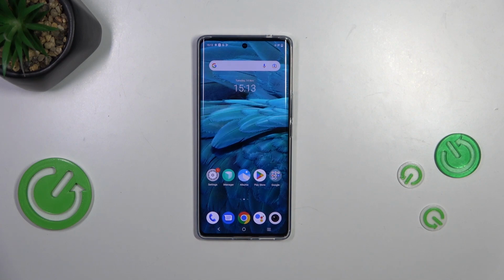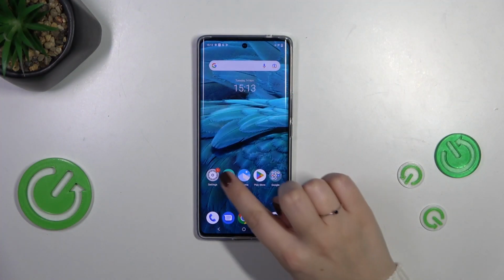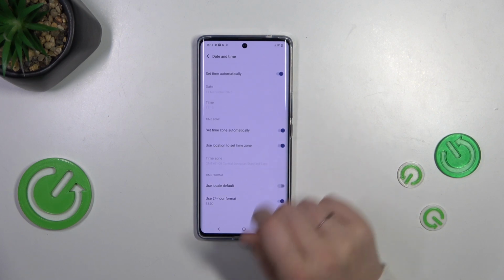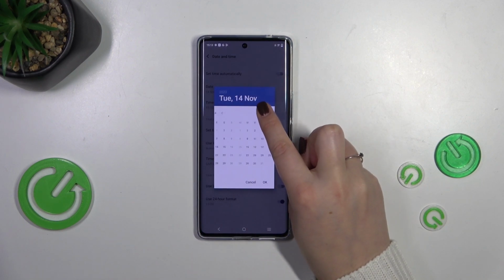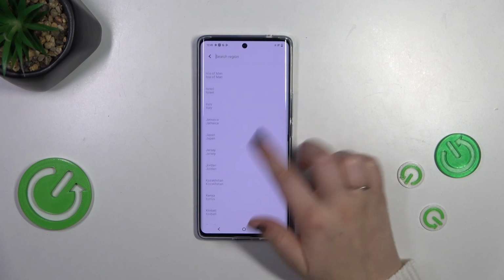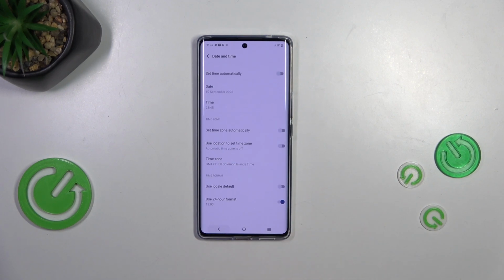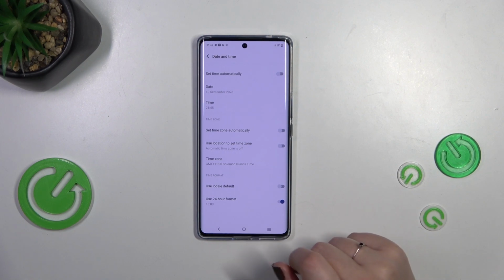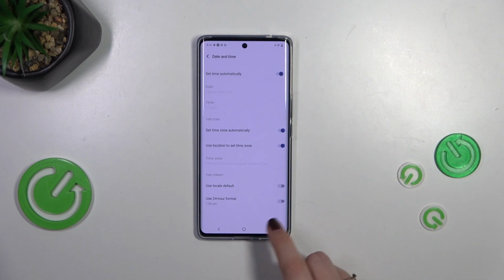How to Change Time and Date on VIVO V29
Take control of your VIVO V29's date and time settings with this quick tutorial. Learn the easy steps to modify and customize the date and time on your device. Watch now to ensure your VIVO V29 is accurately reflecting the time and date settings that suit your preferences.

How to manually set the date and time on VIVO V29? How to modify the time and date on VIVO V29? How to manage the date and time on VIVO V29?